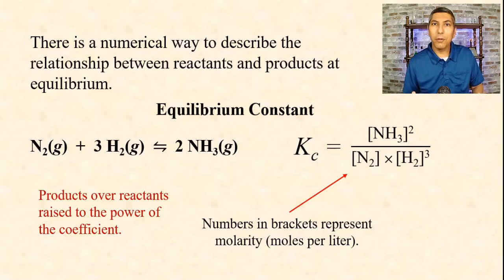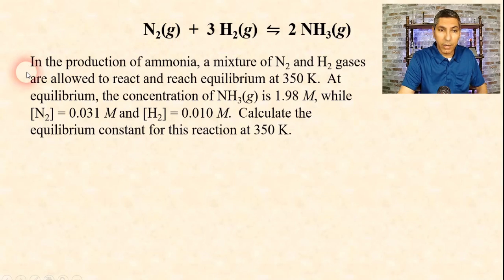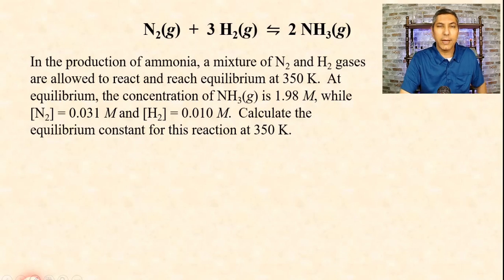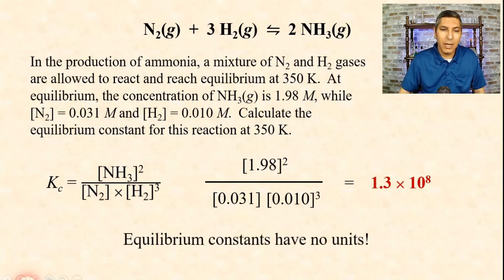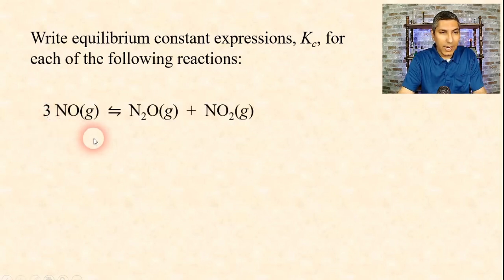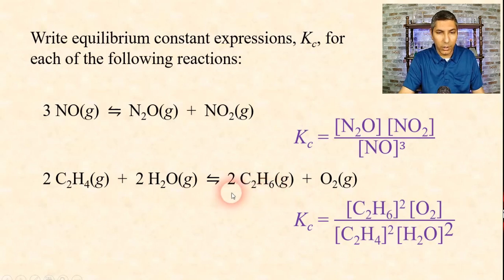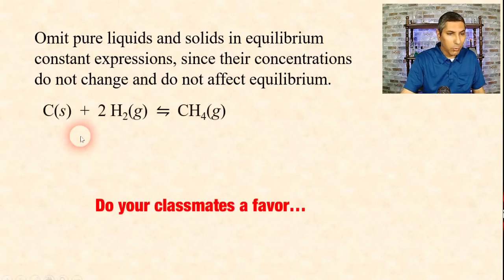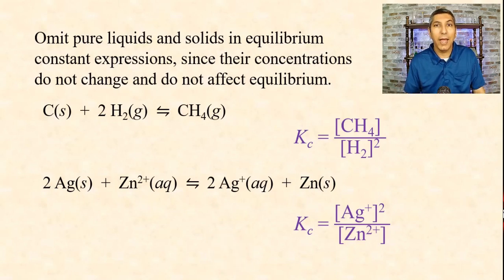How to Calculate an Equilibrium Constant | Writing an Equilibrium Constant Expression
In this video, Mr. Krug gives students an introduction to equilibrium constants.  He shows students how to write the expression for an equilibrium constant, often abbreviated Keq or Kc.  Then he shows students how to calculate the numerical value for that equilibrium constant.  Finally, he explains how to write an equilibrium constant expression when a liquid or solid is part of the reaction.